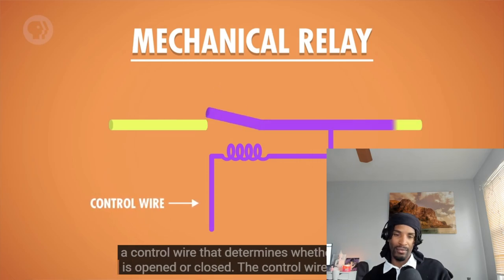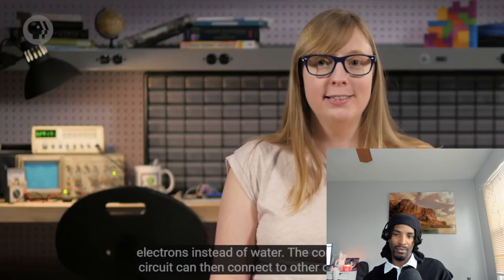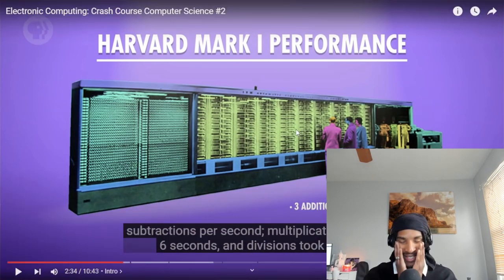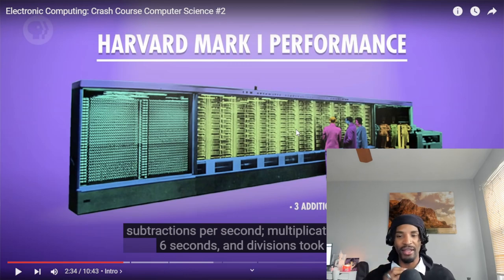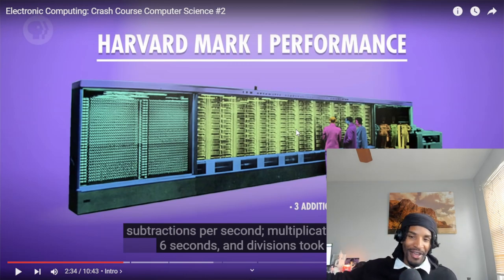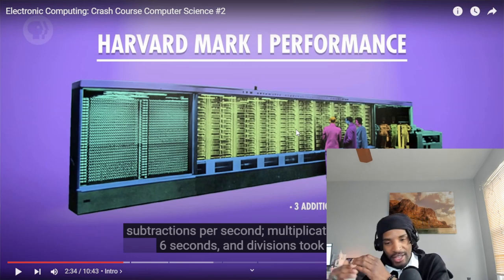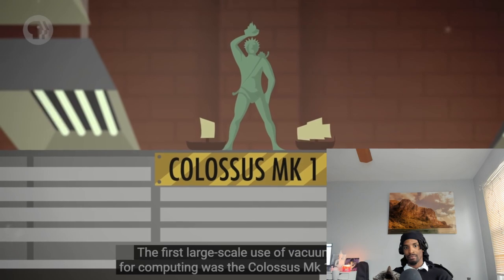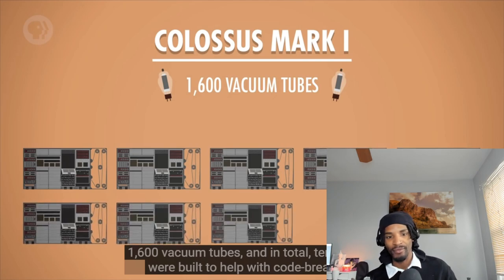Learn TO Code EP3 (CS Crash Course)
Welcome back to our "Learn to Code" series! 🚀 In Episode 3,
 we're diving deep into the  history that set the stage for today's coding world.

We're going on a journey to uncover the roots and evolution of computer science -

 This episode isn't just about learning to code; it's about understanding the journey of discovery, innovation, and creativity that has made modern technology possible. So, whether you're coding your first "Hello, World!" or you're already deep into the development trenches, join us for a story that celebrates where we've come from and the endless possibilities of where we're going. Let's get excited about the legacy we're a part of and the future we're building together. Ready to be inspired?